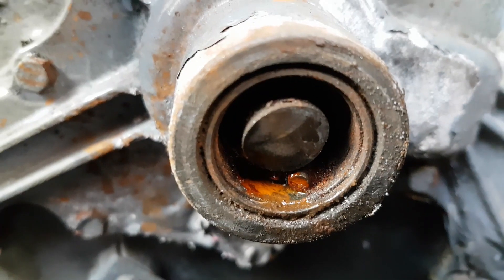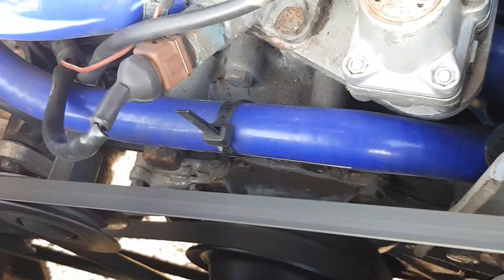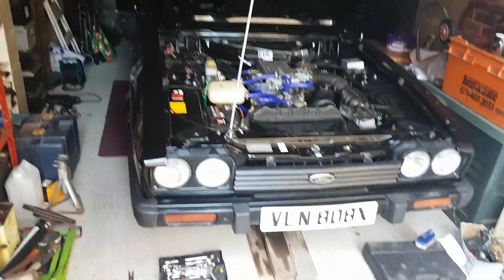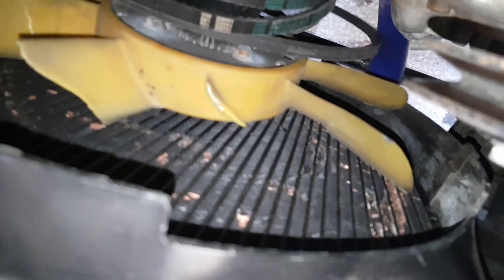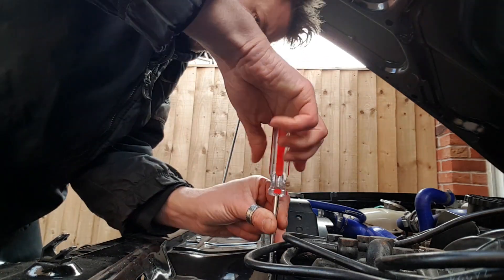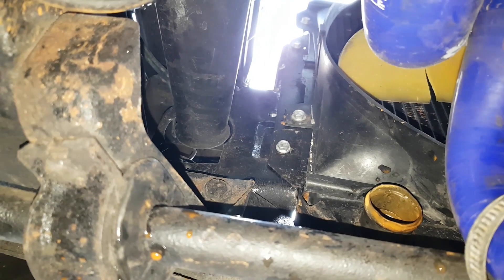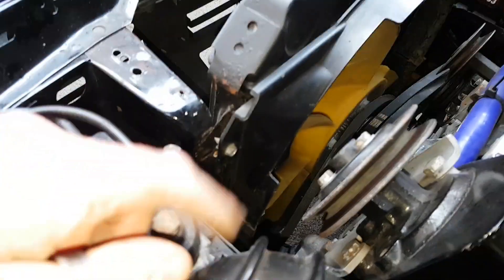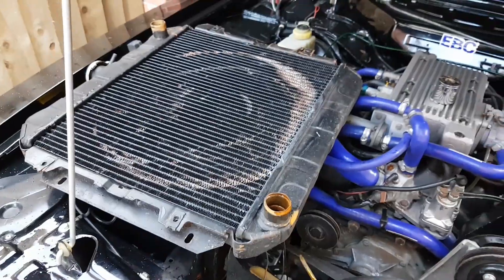Episode 70 - My Ford Capri is broken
It's not good news for the Crap-i. It's time to assess just how bad this damage initially looks.

Fear not. I will be getting this car back up and running again, even if it kills me!

Featured song:
Tushar Sharma - Distant Memories

Featured car:
1981 Ford Capri 2.8 Injection 4-speed Manual